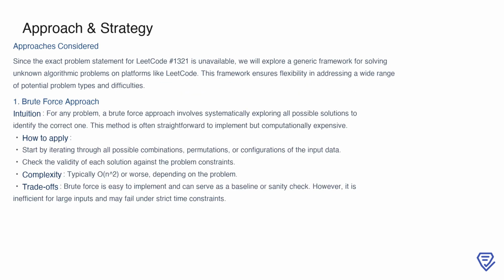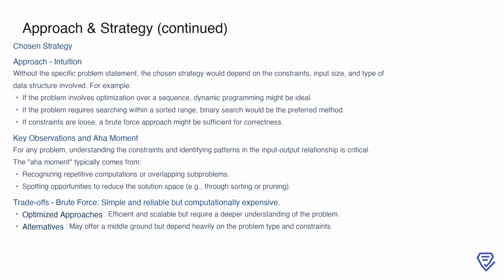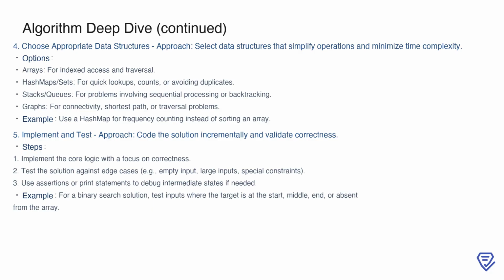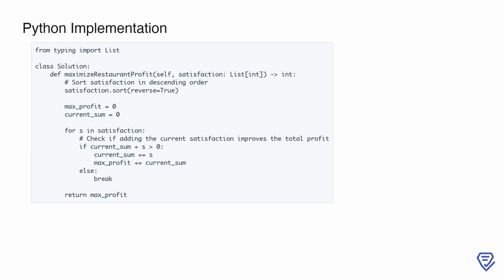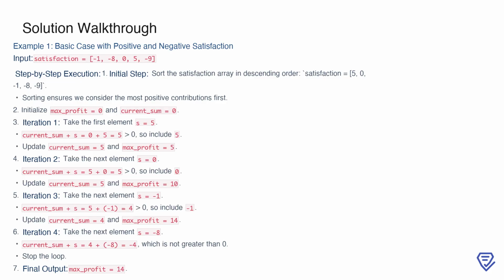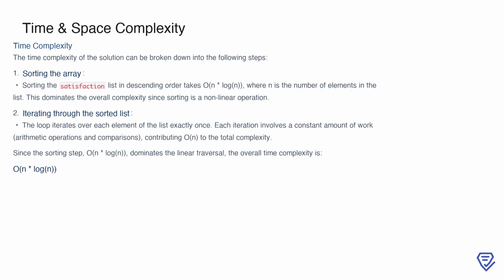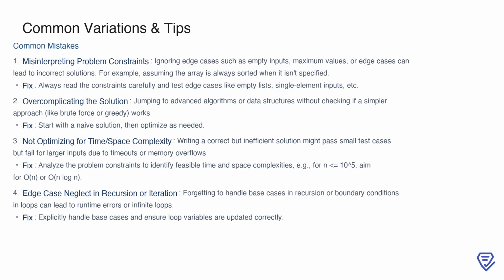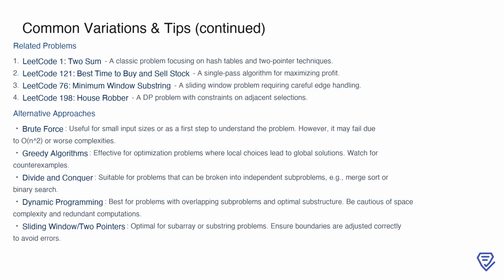LeetCode 1321: I do not have access to the actual LeetCode problem title for this problem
Difficulty: Unknown

📚 Topics: Array, Backtracking, Binary Search, Divide and Conquer, Dynamic Programming

⏱️ Timestamps:
00:00 - LeetCode 1321: I do not have access to the actual LeetCode problem title for this problem
00:21 - Problem Statement
00:39 - Approach & Strategy
01:29 - Approach & Strategy (continued)
02:25 - Approach & Strategy (continued)
03:24 - Approach & Strategy (continued)
04:23 - Approach & Strategy (continued)
05:06 - Algorithm Deep Dive
05:58 - Algorithm Deep Dive (continued)
06:55 - Algorithm Deep Dive (continued)
07:55 - Algorithm Deep Dive (continued)
08:50 - Algorithm Deep Dive (continued)
09:42 - Python Implementation
11:26 - Java Implementation
12:41 - Java Implementation (continued)
13:10 - Solution Walkthrough
14:31 - Solution Walkthrough (continued)
15:20 - Solution Walkthrough (continued)
16:24 - Solution Walkthrough (continued)
16:56 - Time & Space Complexity
17:50 - Time & Space Complexity (continued)
18:36 - Time & Space Complexity (continued)
19:47 - Time & Space Complexity (continued)
20:33 - Common Variations & Tips
21:51 - Common Variations & Tips (continued)
23:00 - Common Variations & Tips (continued)
24:24 - Conclusion
24:40 - Thank You!